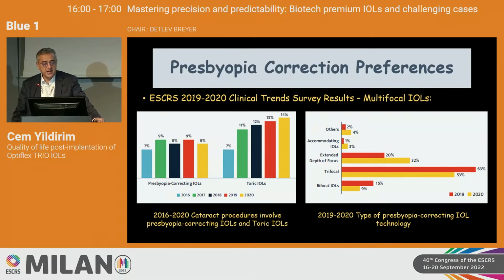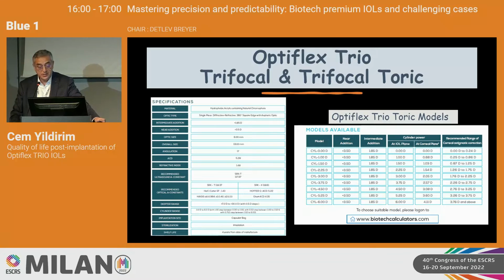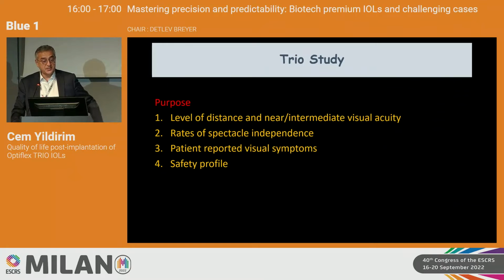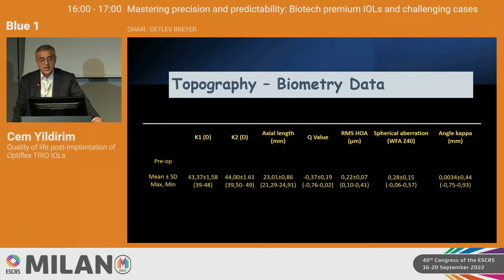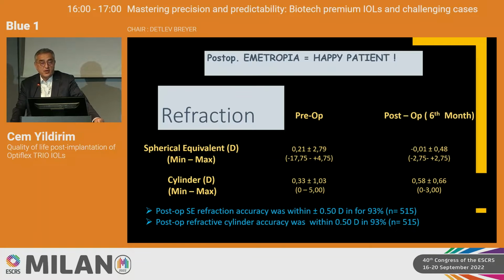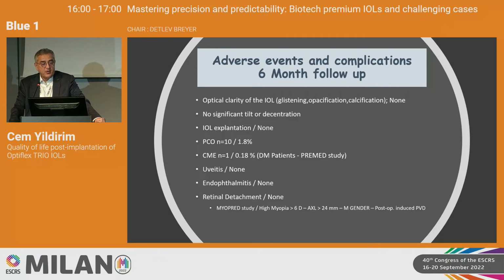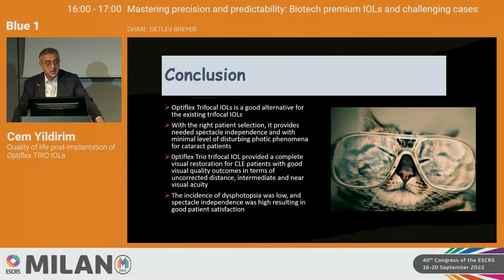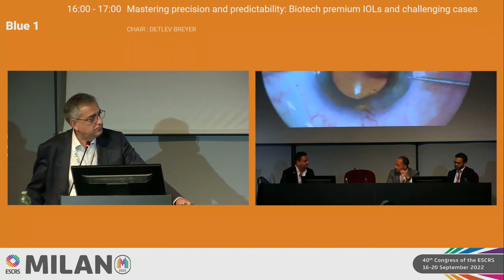Satellite Symposium_ Biotech Premium IOLs and Challenging Cases by Prof.Dr. Cem Yildirim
Presentation on quality of life post-implantation of Optiflex TRIO IOLs by Prof.Dr. Cem Yildirim.